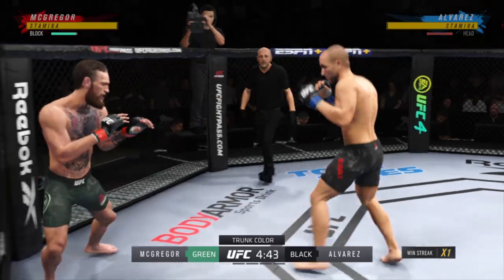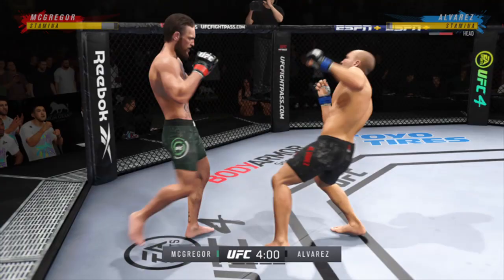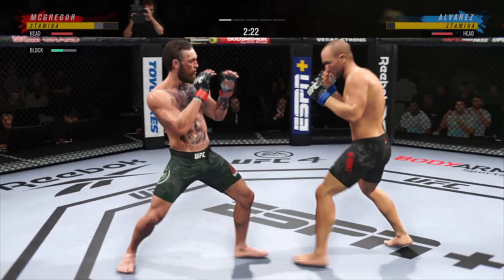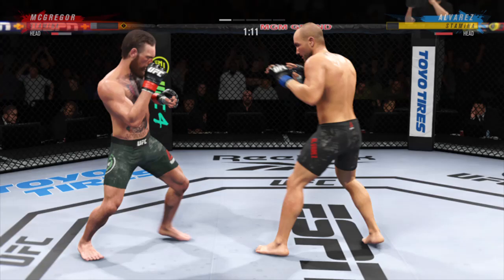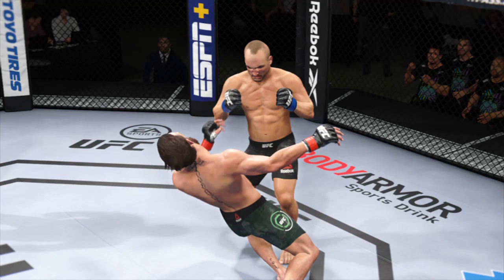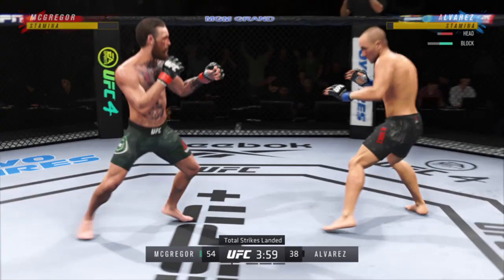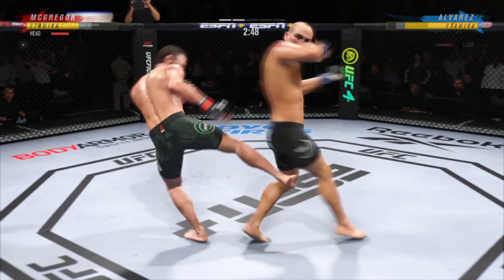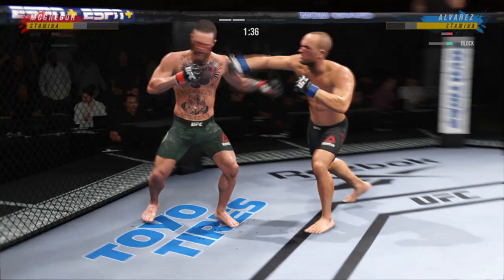UFC 205:Eddie Alvarez vs Conor McGregor FULL FIGHT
Hey guys! Today I'll be playing (game) and in this video I will be showing you gameplay of every single games If you enjoyed it, let me know and be sure to leave a like and  comments and please subscribe! it for upcoming hight graphics gameplay of ps4 ps5 and pc/ handheld consel.